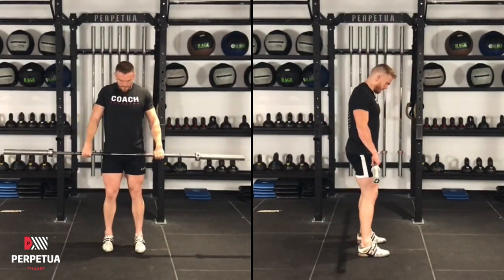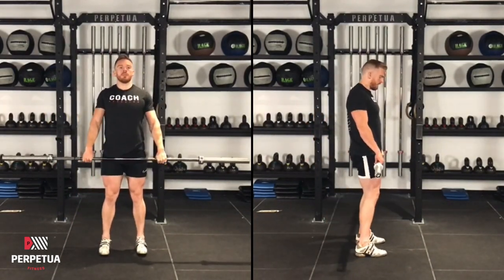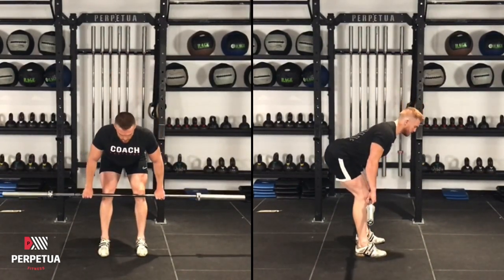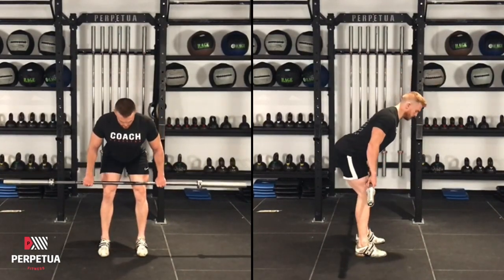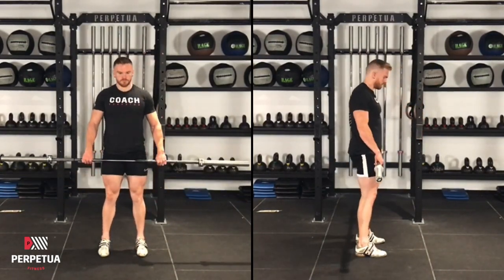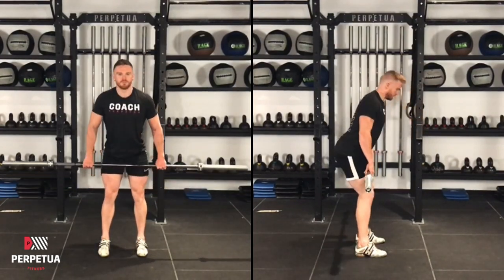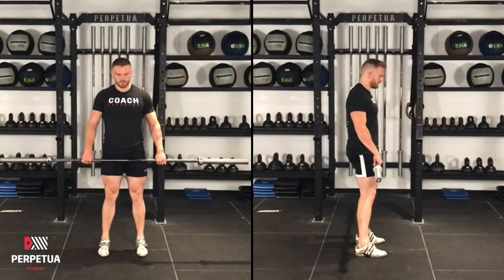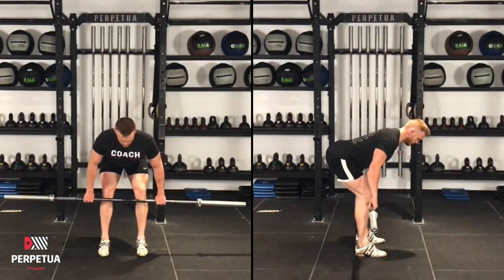Barbell Romanian Deadlift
Barbell Romanian deadlift, a lower body compound exercise  **Perpetua CrossFit Introductory Sessions**

Shot at:
Perpetua Fitness Dublin
2 Windmill Ln, Dublin, D02 F206